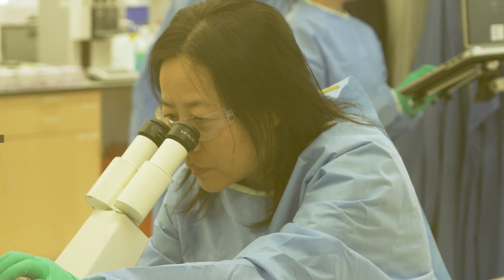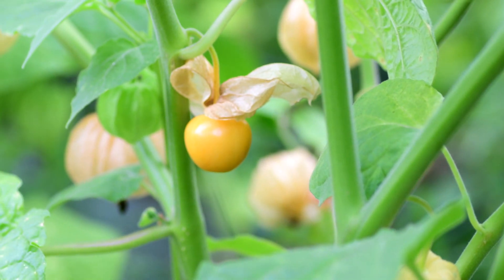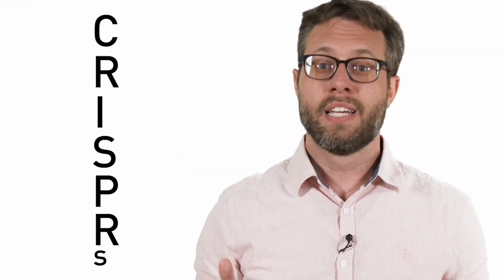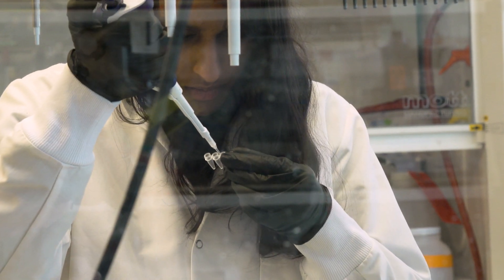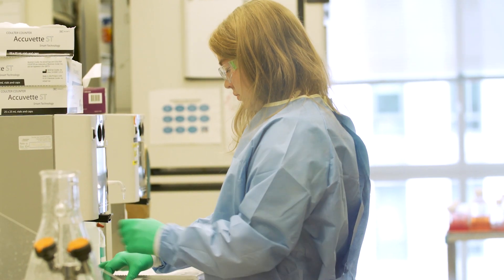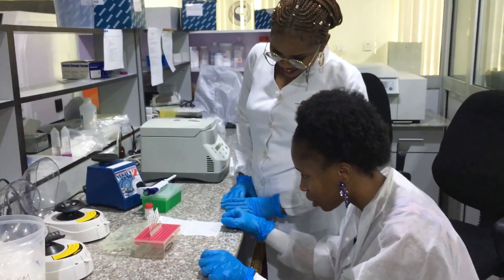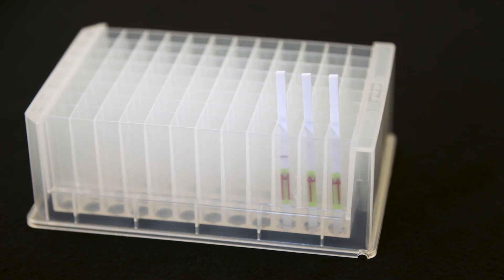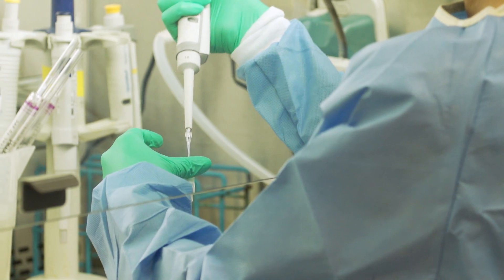Gene Editing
The ability to precisely edit the genome of a living cell holds enormous potential for accelerating life science research and biotechnology and even treating human disease. At the Broad Institute, researchers are pioneering the development and sharing of tools, such as CRISPR-based editing and genome engineering systems. These tools enable scientists worldwide to probe the genetic underpinnings of biological systems; quickly create cell and animal models for research; design low-cost diagnostics; precisely and simply edit the DNA of living things, from plants to people; and perhaps one day develop a powerful therapeutic approach.